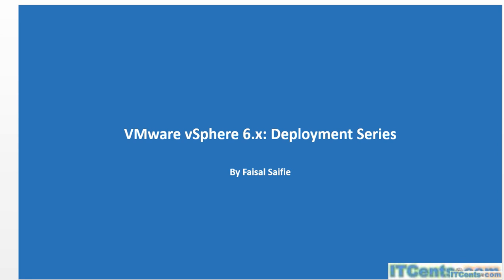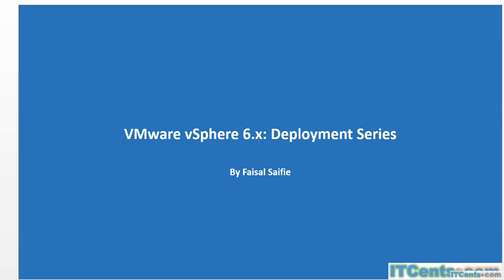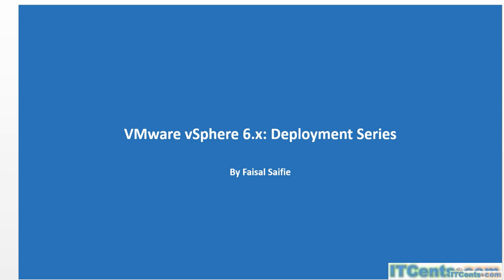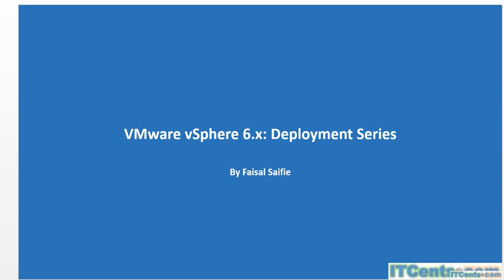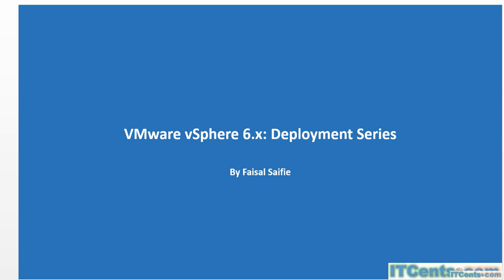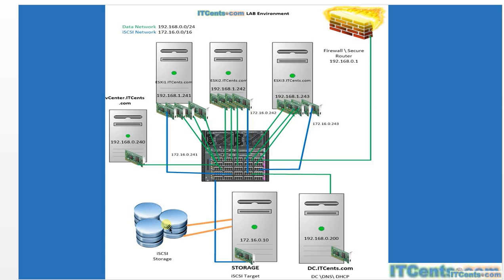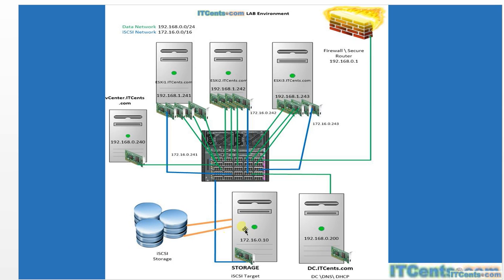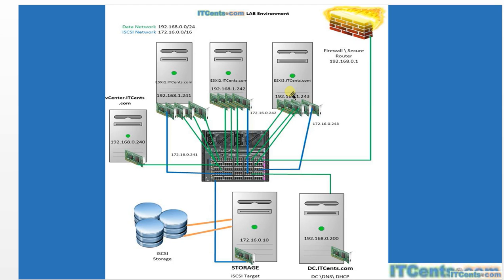1- vSphere 6 x Deplyment Series Introduction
VMware vSphere 6.x : Deployment Series Introduction.